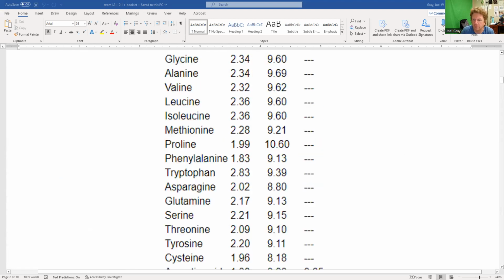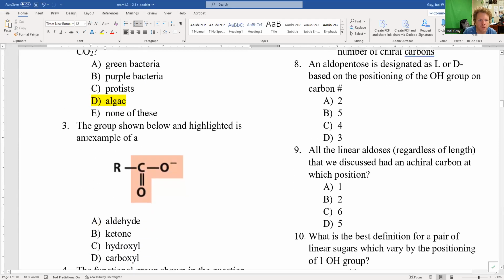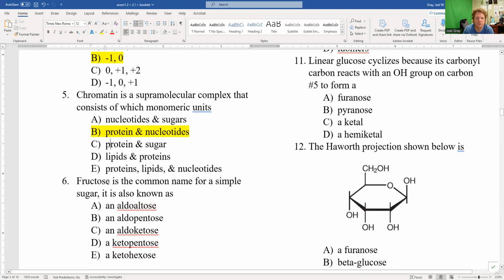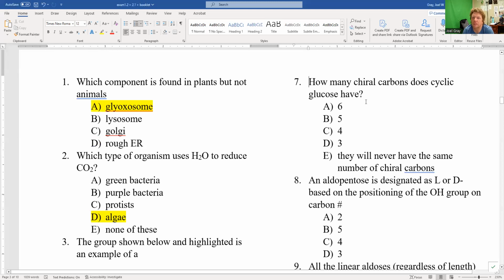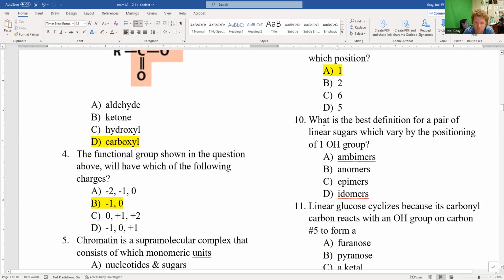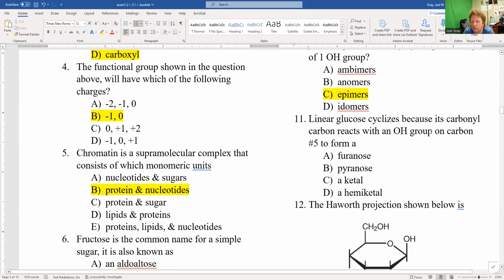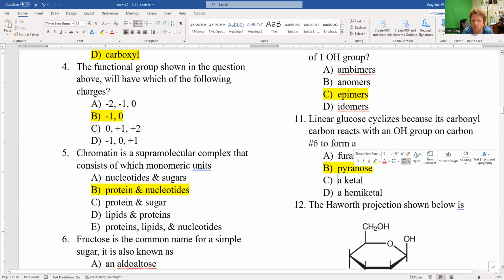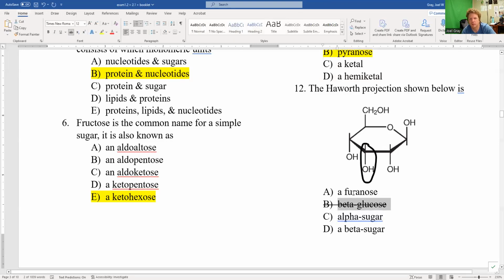CHEM 3375 - Exam 1.2 pt1